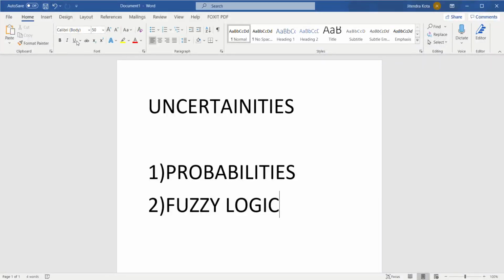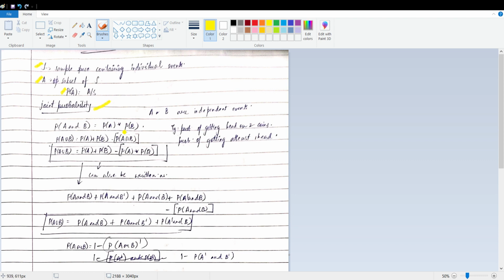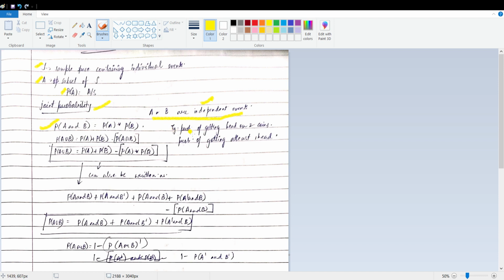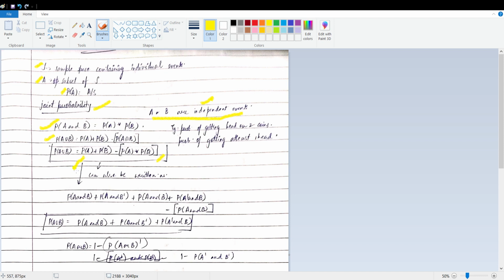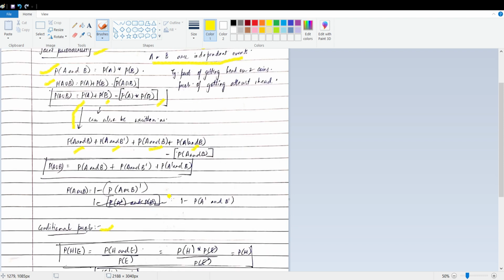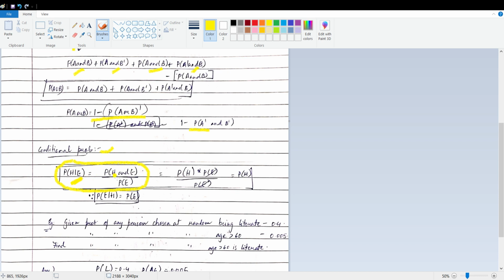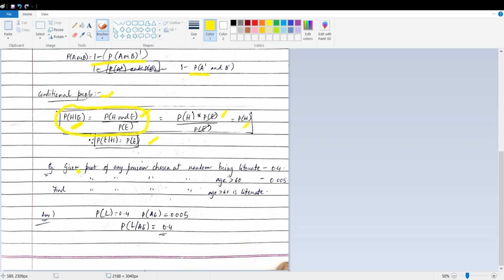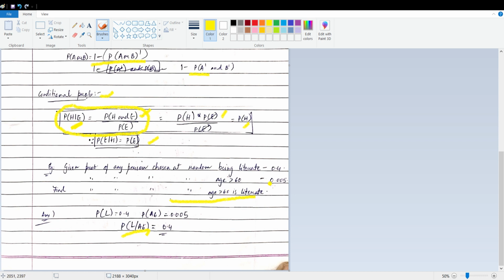Joint Probabilities and Conditional Probabilities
Includes Assignment-2 Q1. at the end